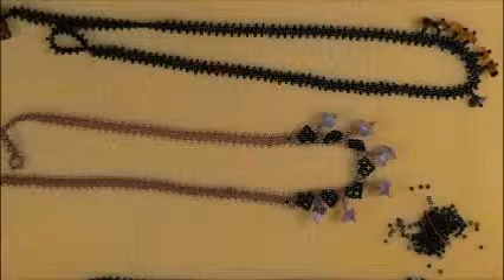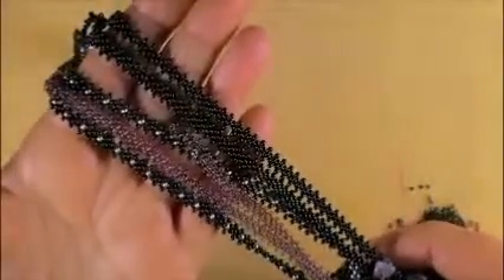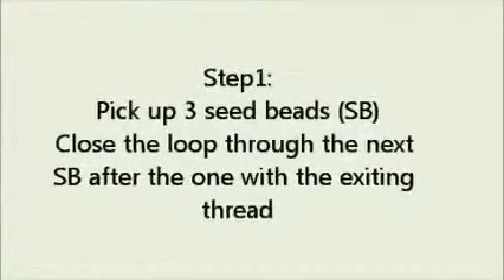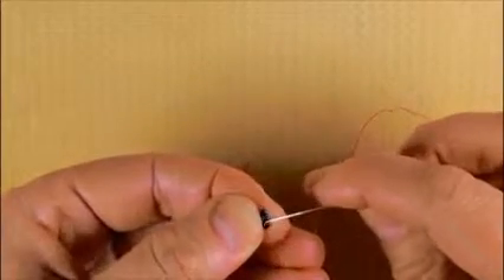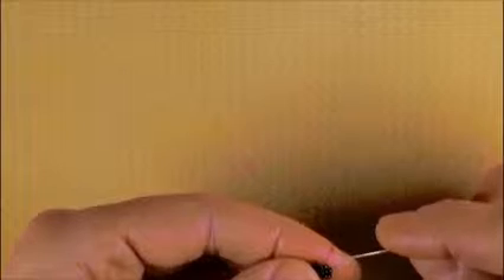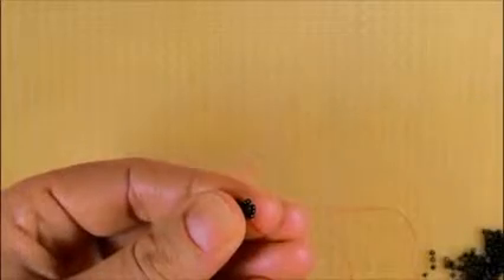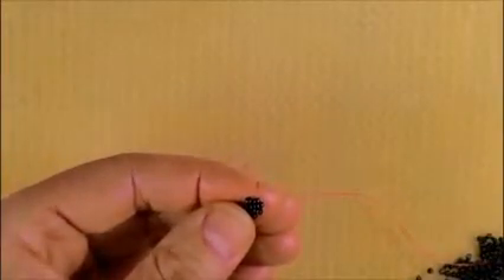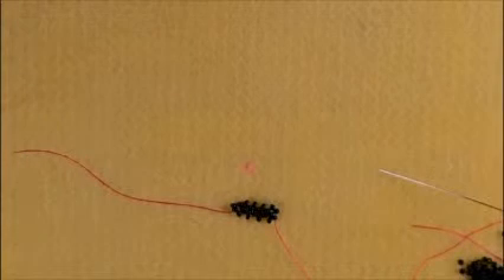Beaded Flat Chain. Snake Chain. The Basics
The beaded flat chain we make today is really easy and fast to make.
Use seed beads, 11/0 or even 8/0 to make this beaded flat rope. You can use it for necklaces or bracelets alike.

I find this chain - that I call "Snake chain" - to be a very convenient way of creating a beaded chain for your pendants or bezeled rivolis or cabochons. There are many other techniques for creating a chain or a rope, but in my experience, they take a lot of time (herringbone stitched ones) or need a lot of focus and patience (as is the case of the spiral ropes) that I simply do not have.
The snake chain is light but still strong enough to hold a pendant, and very fast to make - which to me is very pleasing.

And if you want some ideas for your designer projects, please watch the tutorials on variations:
I hope you like this chain and add it to your own library.